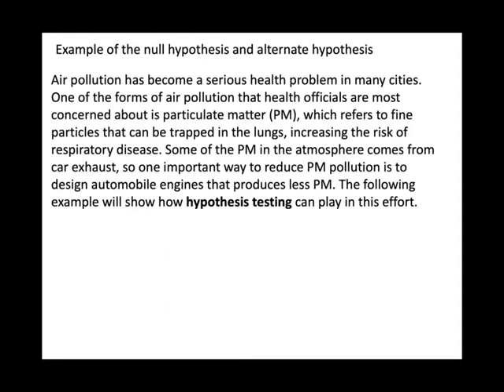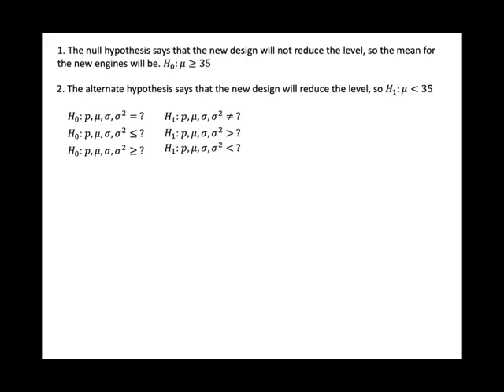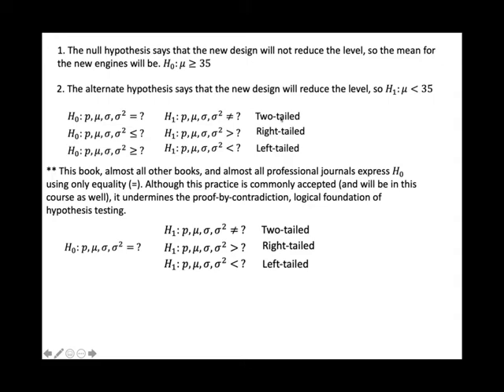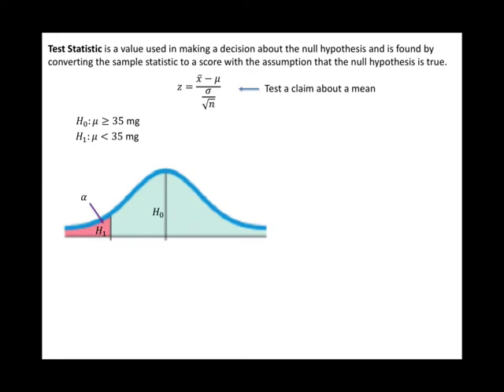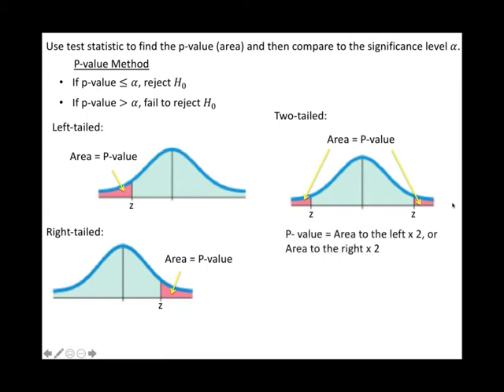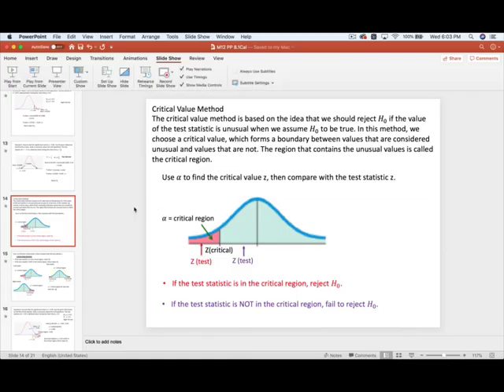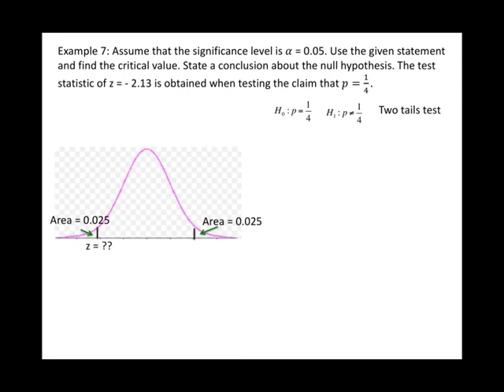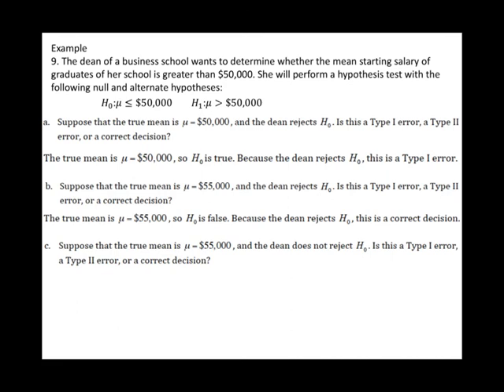Section 8.1 Hypothesis Testing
Summary for hypothesis testing: null and alternate hypothesis, level of significance, test statistic, p-value method, critical value method and final conclusion.